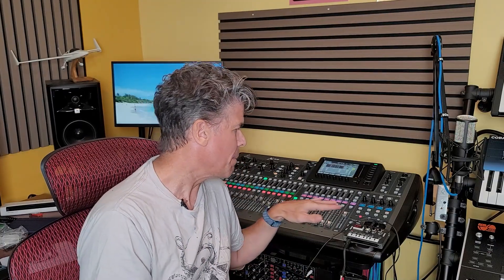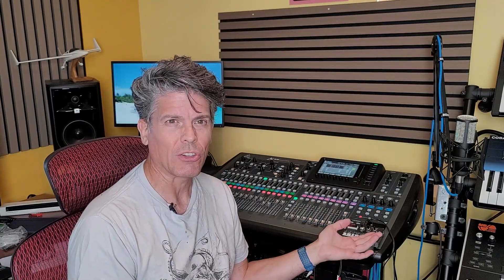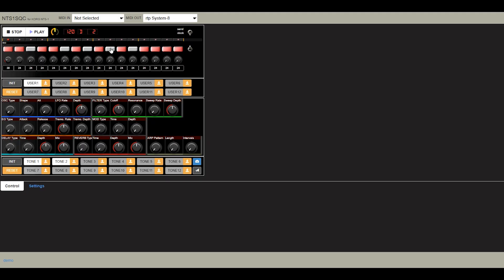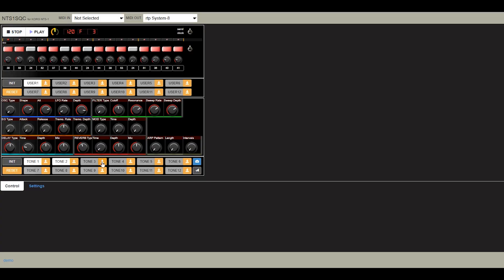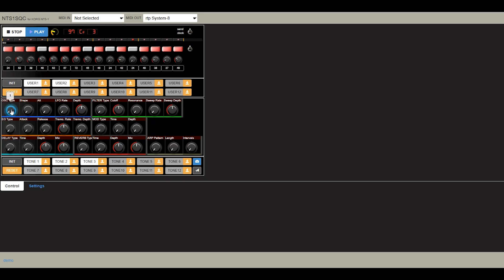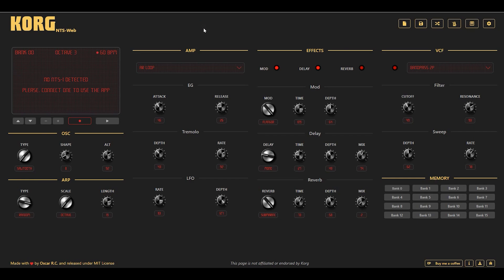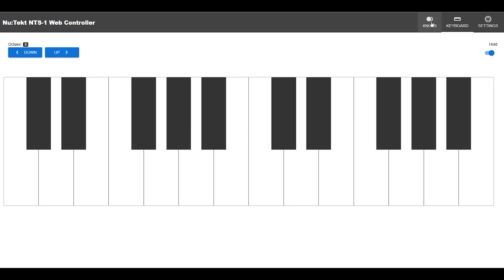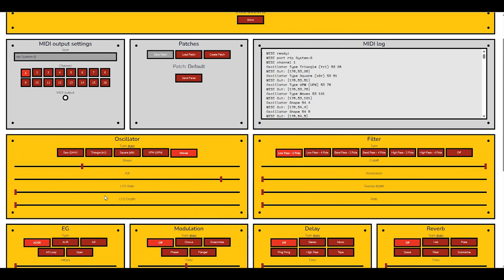Four FREE Editors for the Korg NTS-1!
The Korg NTS-1 is a great little powerhouse of a synth, saddled with a miserable user interface. There are commercial editors that you can buy to make the NTS-1 much easier to use - but in this video, I review four FREE NTS-1 editors that run in your web browser, test them, and talk about their pros and cons.

Korg NTS-1

0:00 Intro
0:39 The NTS-1
2:09 Commercial Editors
3:17 First Free Editor: NTS1SQC
8:24 Second Free Editor: NTS-Web
9:50 Third Free Editor: NTS-1 Web Controller
11:53 Fourth Free Editor: midiGuru